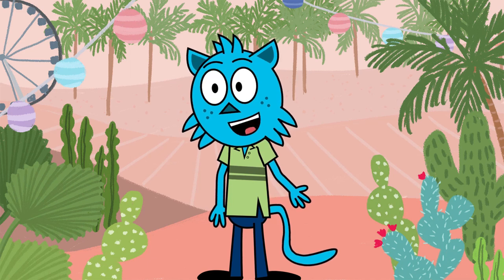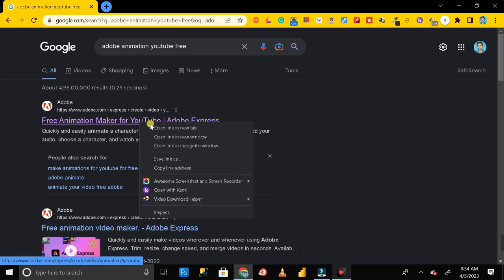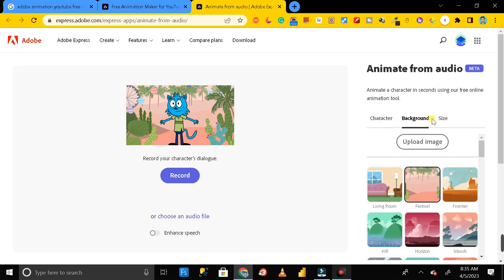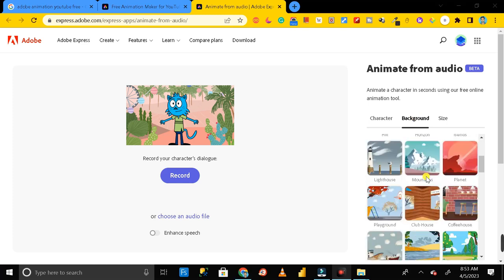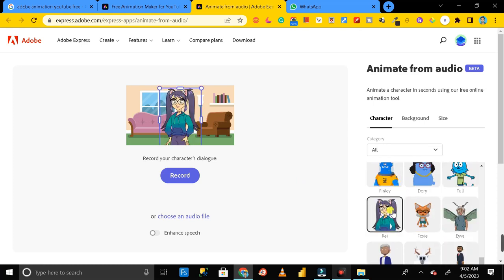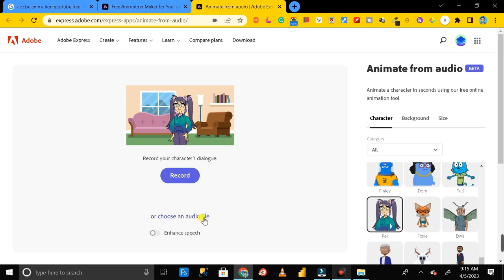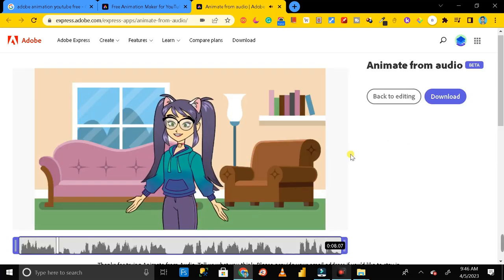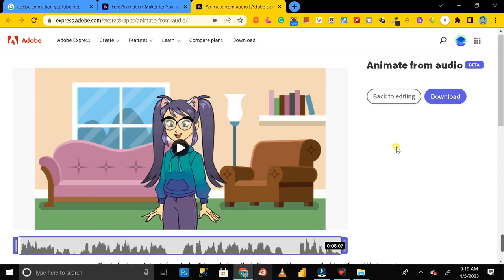Create Animated Cartoon Videos with AI | Free Animation Maker for YouTube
Animated videos with AI
Are you looking to create Animated videos with AI?
Wondering how to go about doing that? Well, look no further! In this video, we'll show you all the basics you need to get started creating Animated videos with AI. From setting up your AI project to finding the right software, we'll teach you everything you need to get started!
If you're interested in using AI to create Animated videos, then this video is for you!
We'll show you everything you need to know to get started with this exciting new trend, from setting up your AI project to finding the right software. After watching this video, you'll be ready to start creating Animated videos with AI!

"Milestone Creator"